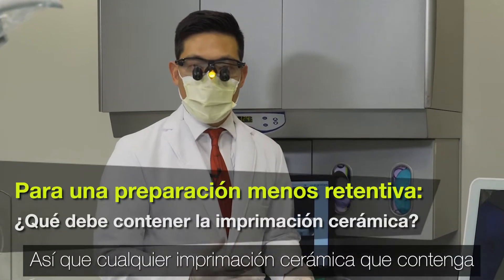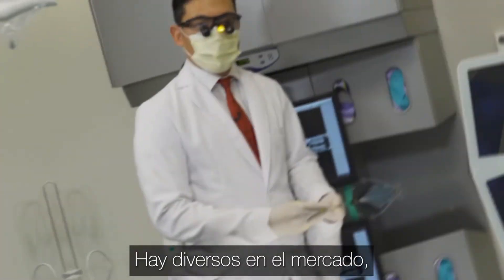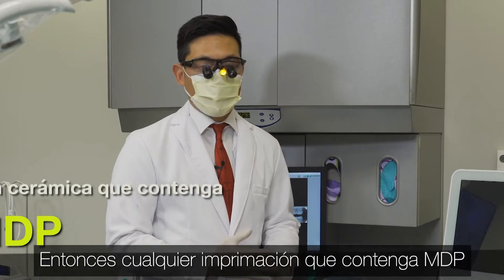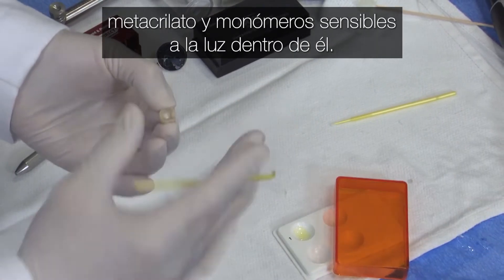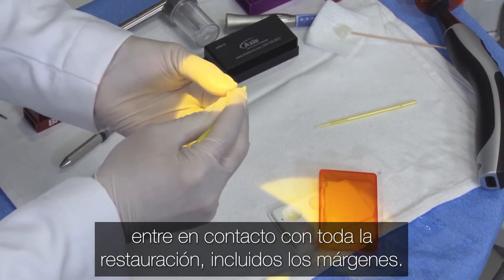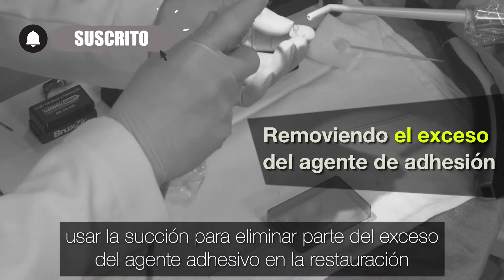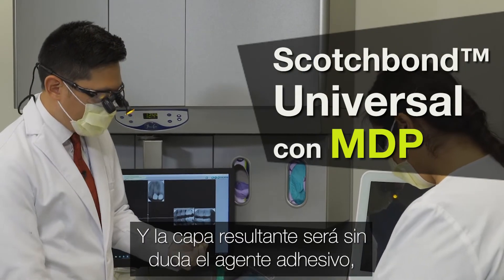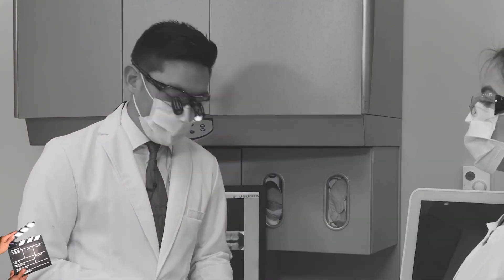CÓMO aplicar Zirconia Primer DESPUÉS de descontaminar BruxZirNow: Paso 2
¿Tiene una preparación dental menos retentiva? En este procedimiento clínico (Parte 2 de 7), el Dr. Justin Chi, describe sus protocolos para aplicar la imprimación de zirconia para BruxZir® NOW después de la descontaminación.